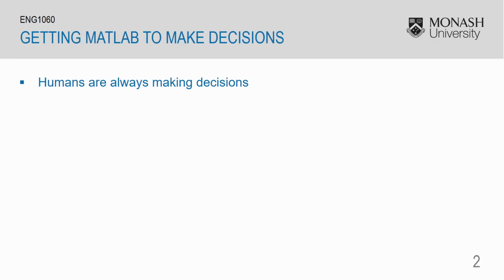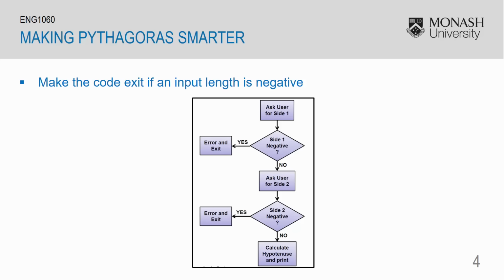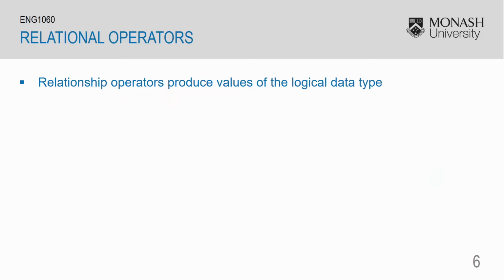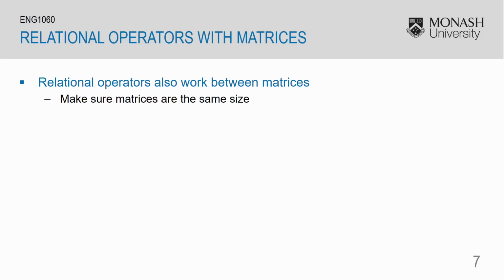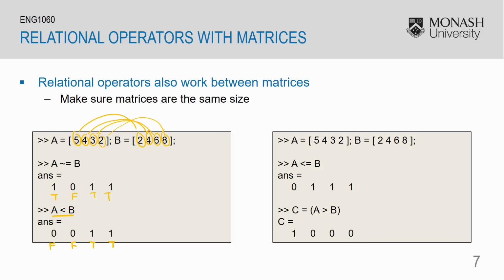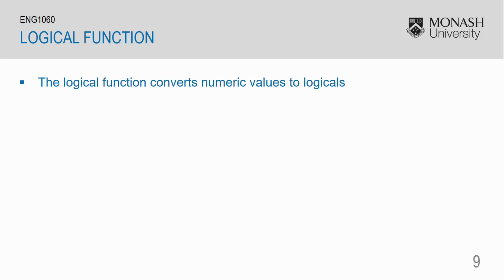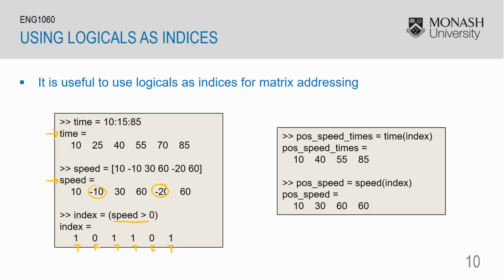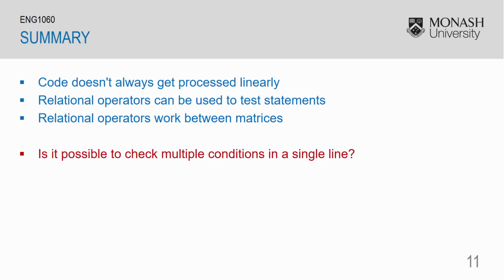4.4 Relational operators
Relational operators in MATLAB.